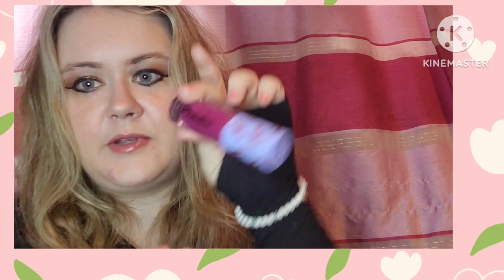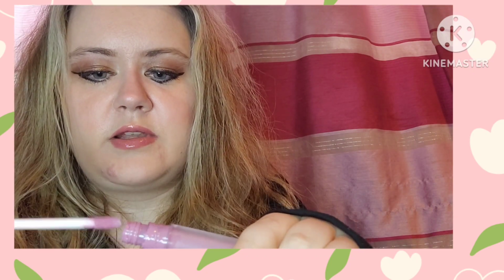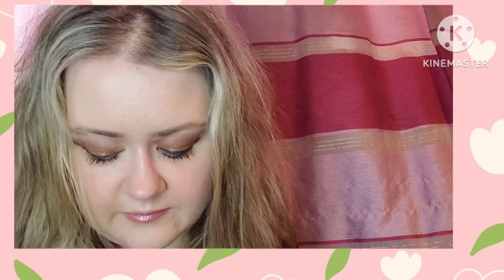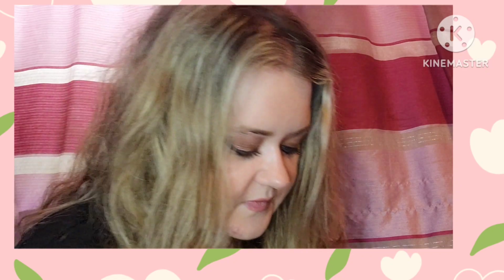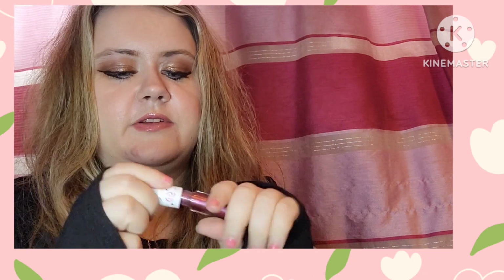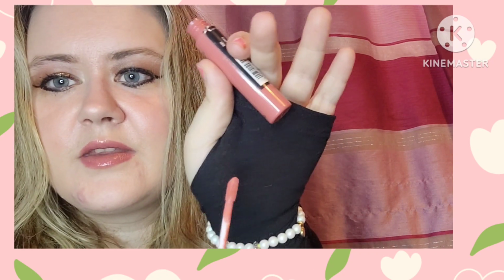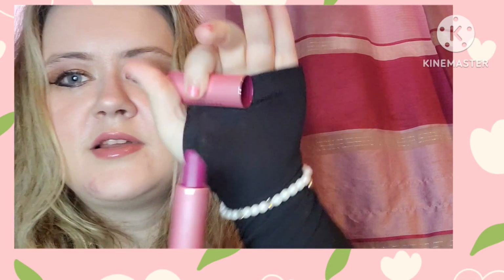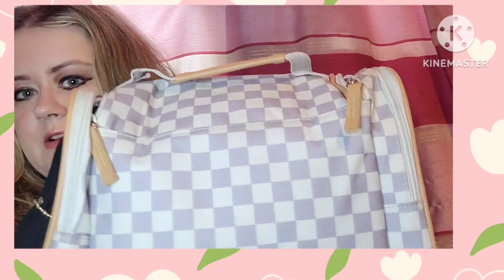Pout Panning ~ What's Inside My Old Lippie Bag?